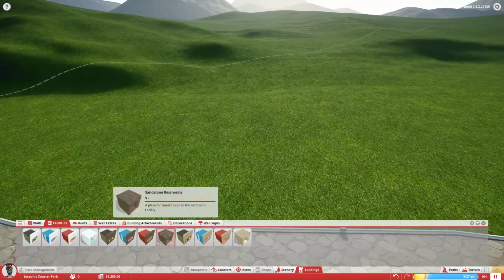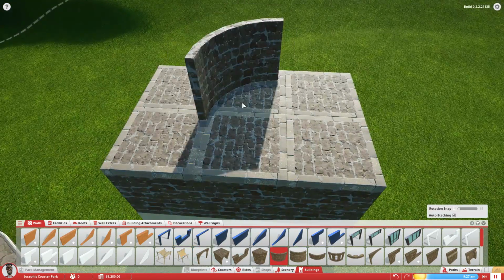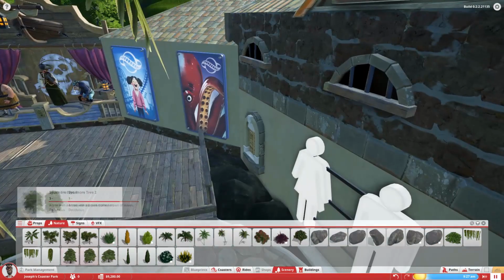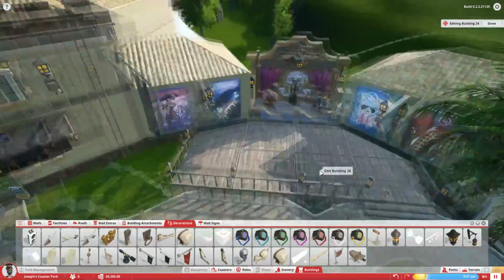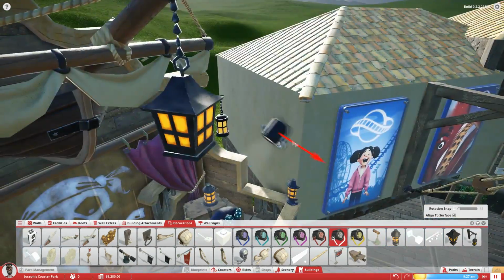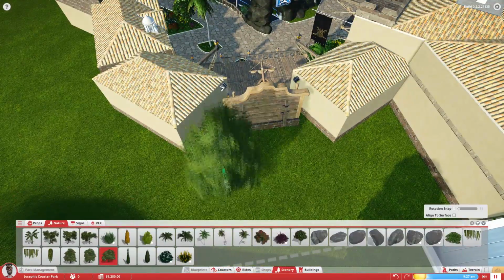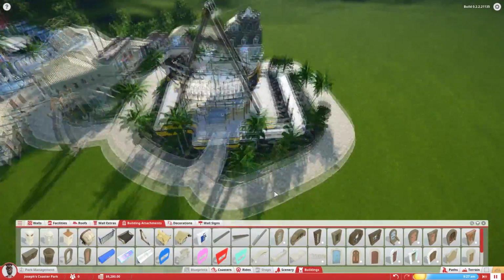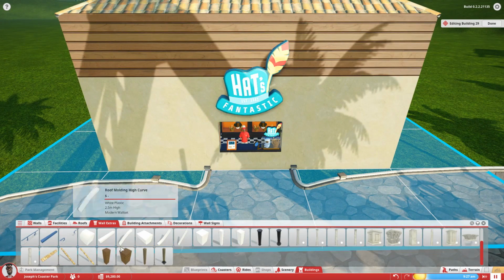Planet Coaster Alpha | Pirate Band | Part 8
In this episode I do some more building filling and make a area for the pirate bend prop that is available in the game. next time we will get started on the first roller coaster!